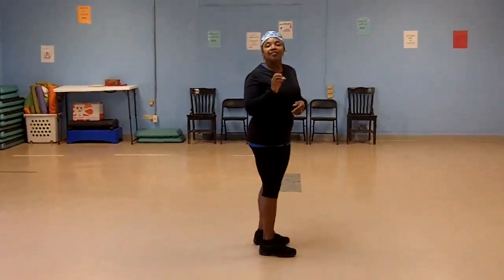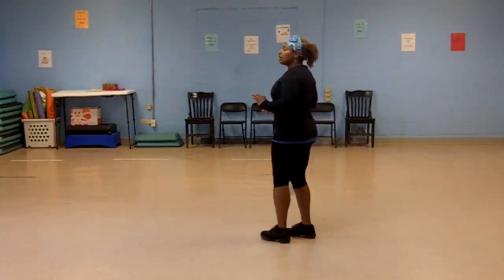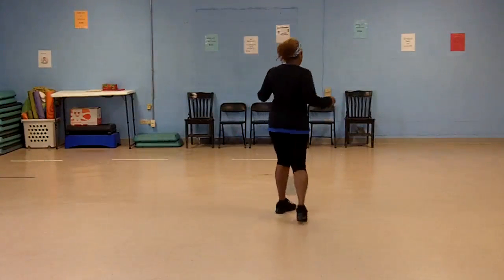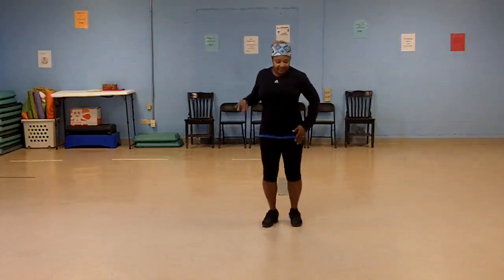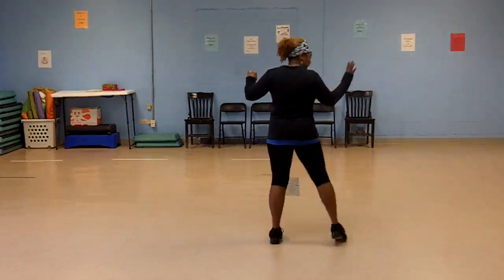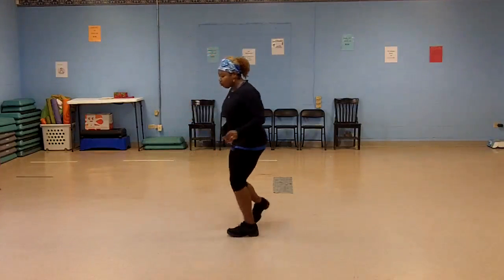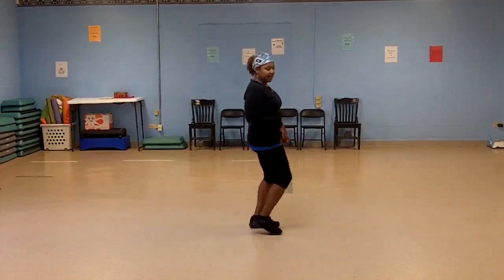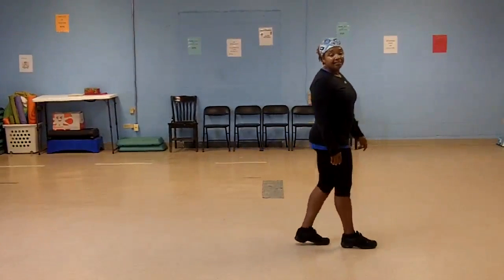Get Grown Line Dance Instructional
Weddings parties, girls night out, birthday parties, family reunions, bachelorette parties, here's an easy beginner's line dance that is so much fun and anyone can do it.

Class schedule & location:
Body Beautiful Aerobic & Fitness Center
10709 Chef Menteur Hwy., Suite 2

Mon. & Wed. 6pm - 7:30pm ($7.00)
Tues. & Thurs. 9am - 10:30am ($7.00)
Tues. & Thurs. 6pm - 7:30pm ($5.00) Beginners class

Song:  Grown
Artist:  Dwele
Choreography:  Cessily Greene